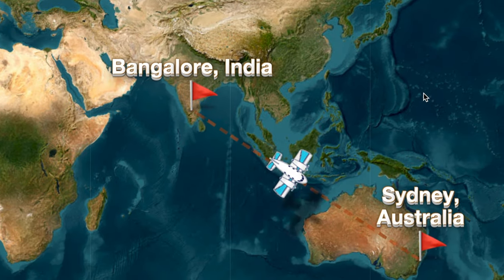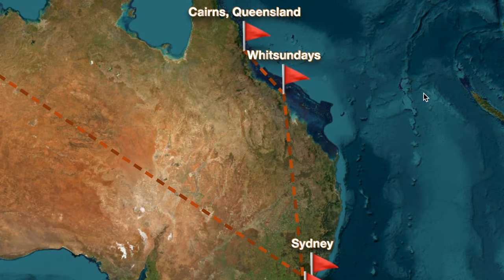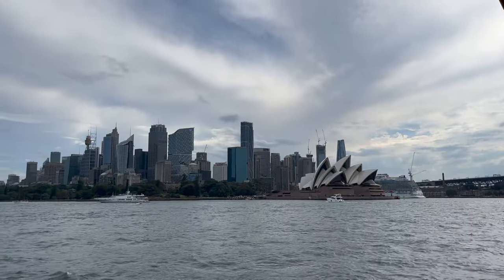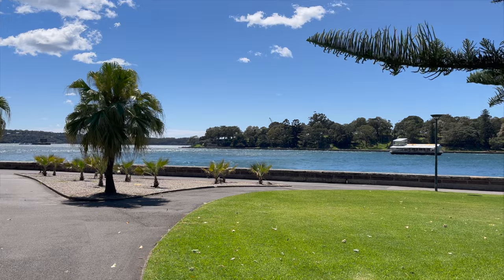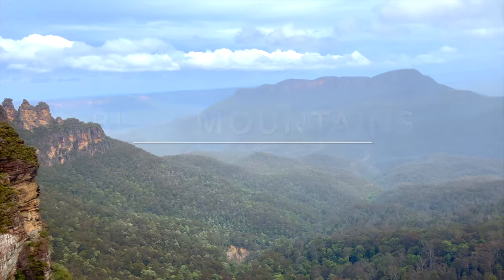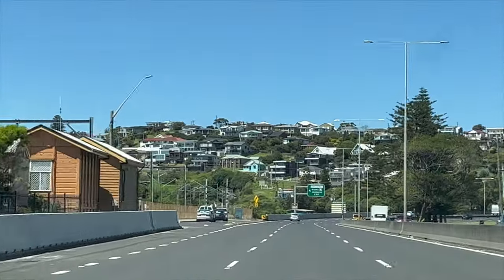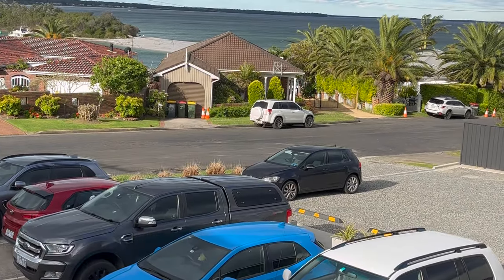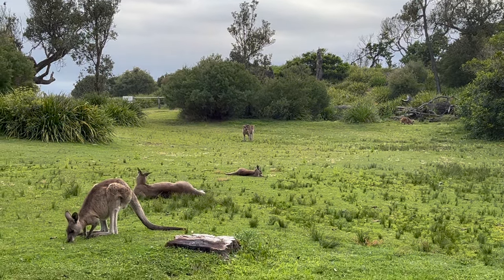Australia Itinerary | Things to do | Budget Travel | Must visit places | Scuba Diving and More !!!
We cover in detail about our Australia trip. We will be sharing our budget, itinerary , things to do, visa process, activities in East Australia, cost saving tips and pro tips.

Video contents:

0:00 - Intro
1:10 - Itinerary
2:13 - Sydney
3:16 - Blue mountains
3:50 - Jervis Bay
4:53 - Whitsundays
6:05 - Cairns
6:38 - Great Barrier Reef
7:28 - Waterfall circuit
7:53 - Kuranda
8:14 - Around Cairns
8:43 - Budget
11:06 - Visa process
12:35 - Food

We will upload a video weekly on our travels around the world and offer some valuable tips to get the best out of your trip.

Thank you @tourismaustralia9699 for making australiatravel so easy.